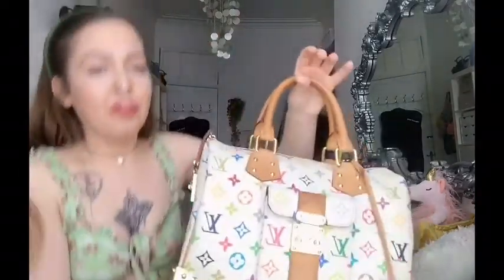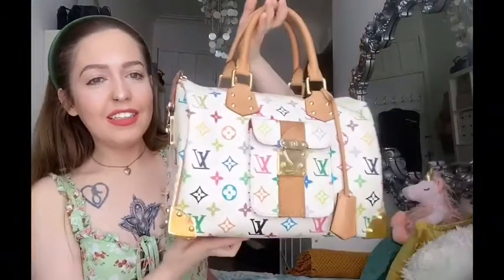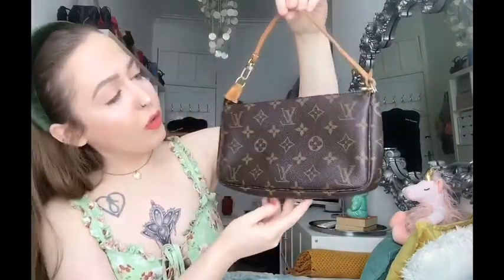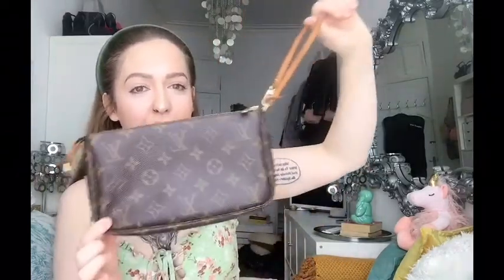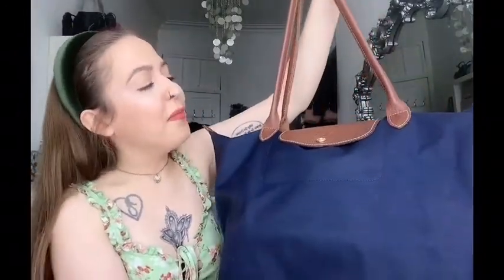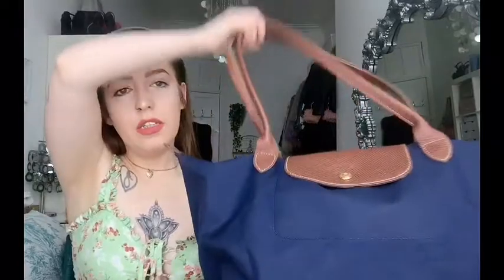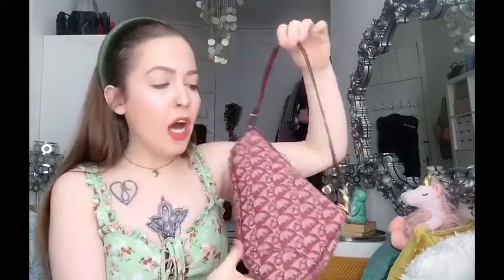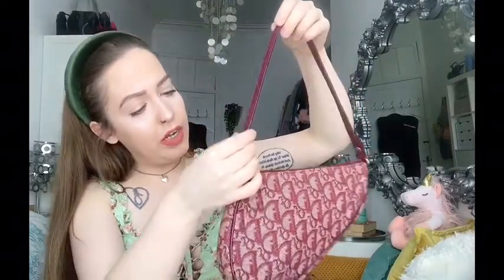Designer Thrifting Haul! My Favourite Thrifted Designer Bags!